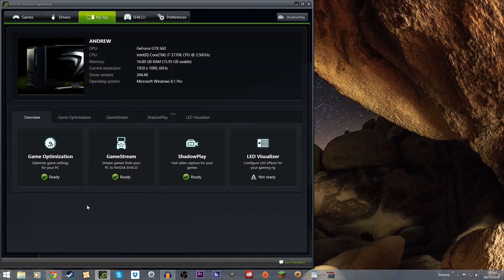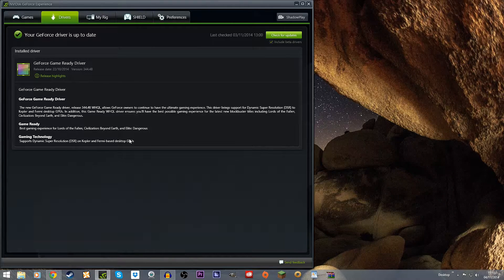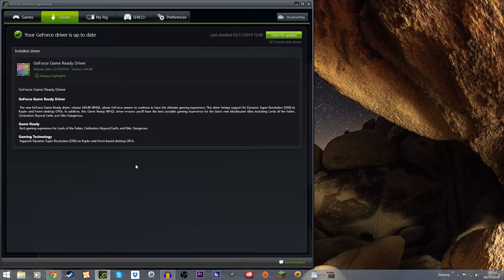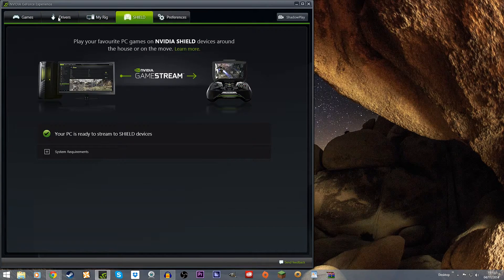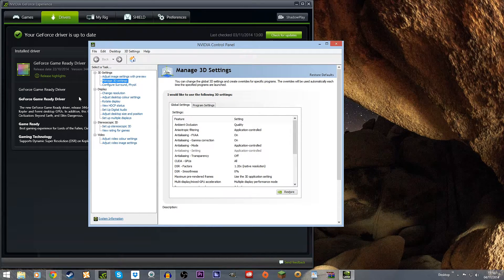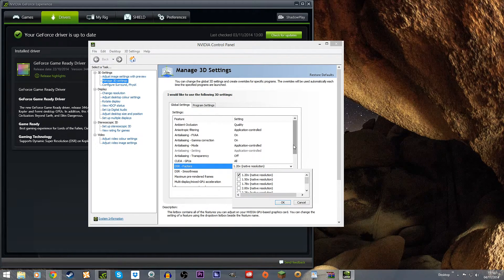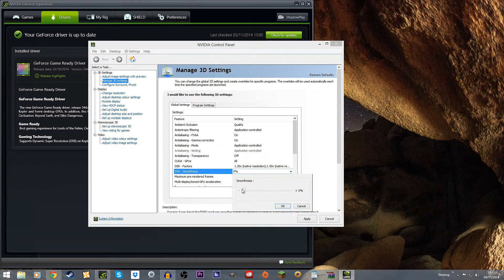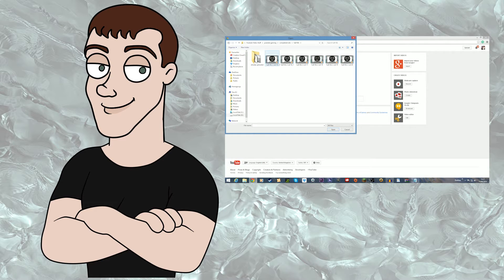Nvidia DSR (Dynamic Super Resolution) How To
A quick video on how to turn on the DSR or Dynamic Super Resolution for Nvidia GPU's in the latest driver update.

my pc specs are:
intel i7 3770k running stock
gtx 660 2gig ram
16 gigs of system ram
Windows 8.1

If you like what you see and you want to help with costs of running my twitch/YouTube channels,
OR if you want to help towards the wedding fund then please click this link above.
Donations are not required for continued broadcasts and videos BUT are always greatly received and I will love you forever!

copyright stuff !!

Font used in "AJ ATOMICA" text is Metal Mania found on fontspace

Metal plate photo used in banner was found on deviant art, I forget who it was that uploaded it, sorry :-o